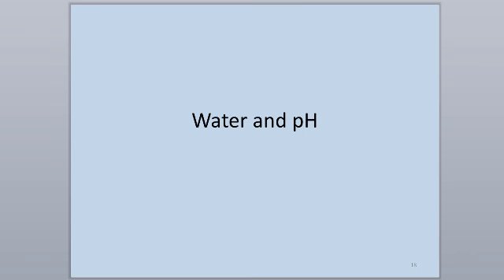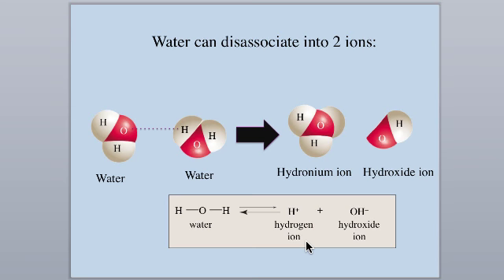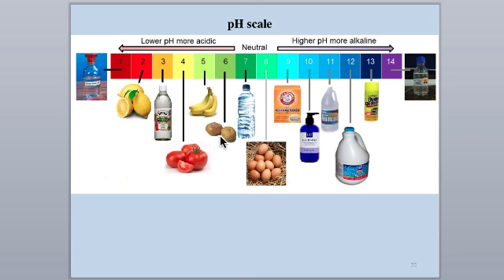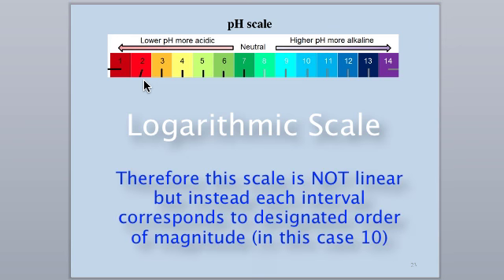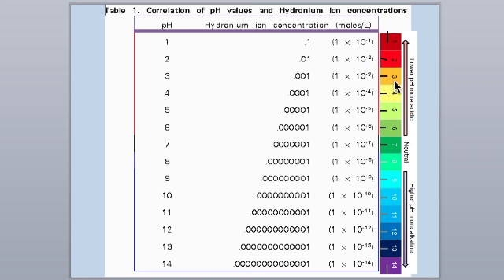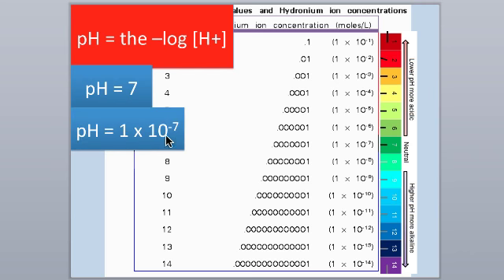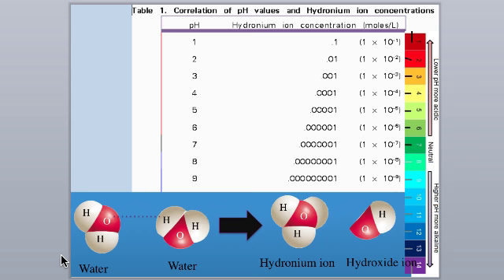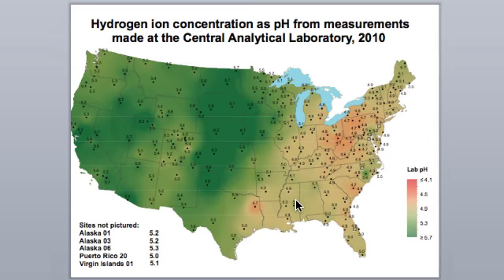Water and pH.mp4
Table of Contents:

00:32 -
00:58 -
01:41 -
02:13 -
04:11 - Marker
05:00 -
05:18 -
07:31 -
08:43 - ACIDS
09:14 -